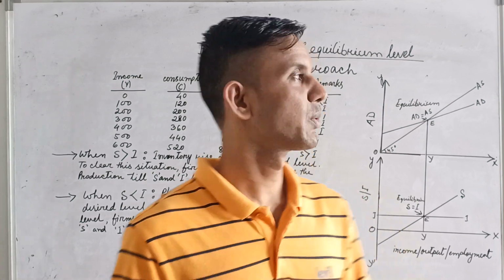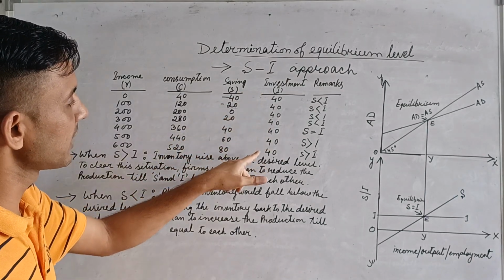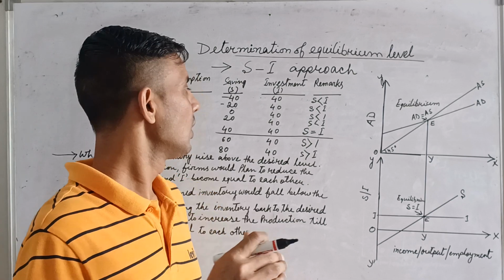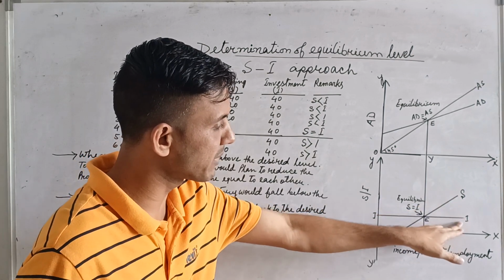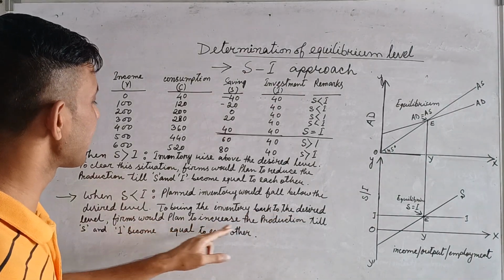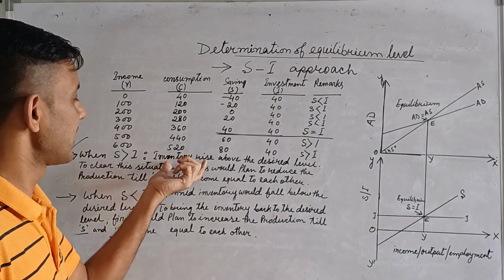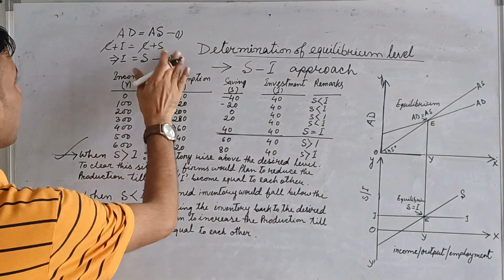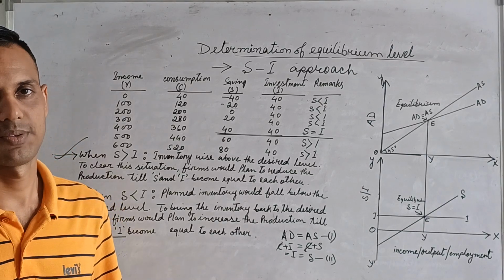DETERMINATION OF EQUILIBRIUM LEVEL OF INCOME/ OUTPUT/EMPLOYMENT (S - I APPROACH)